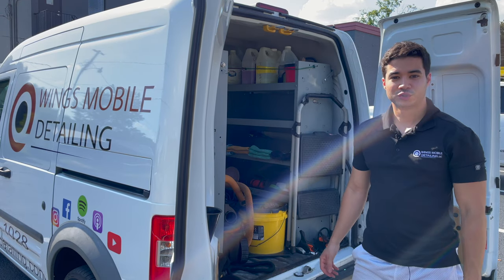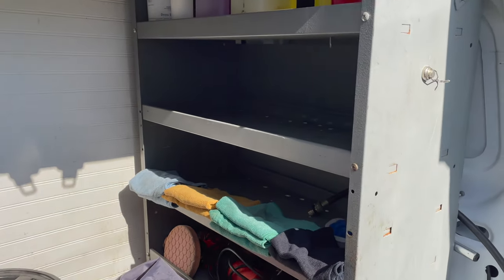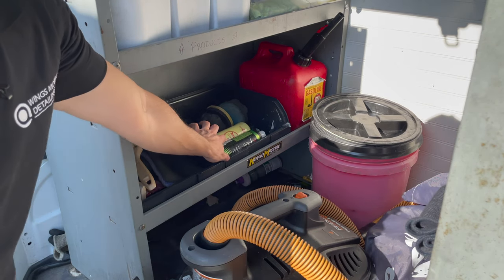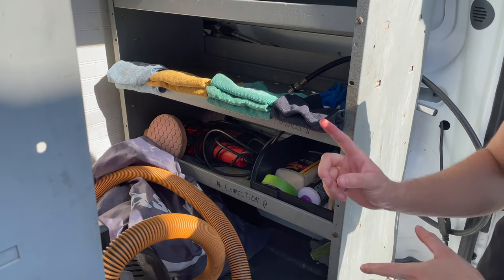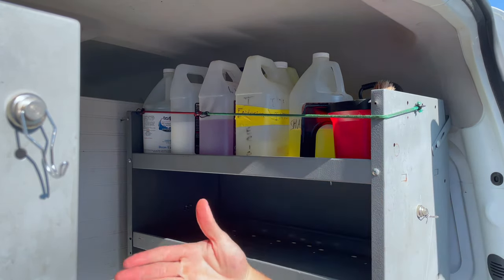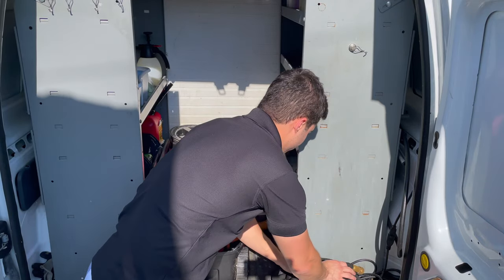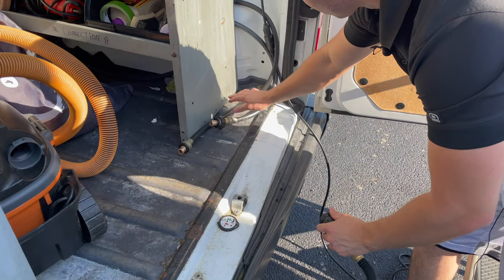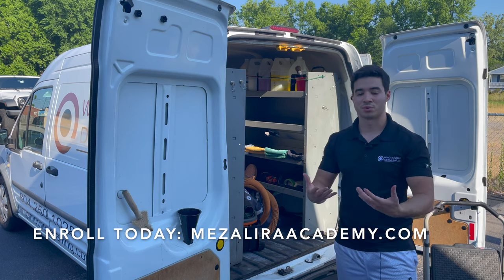Our Detailing Van Setup - Wings Mobile Detailing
We hope this was informative to you detailers. Feel free to use this video and detailing set up as you wish on your own business.